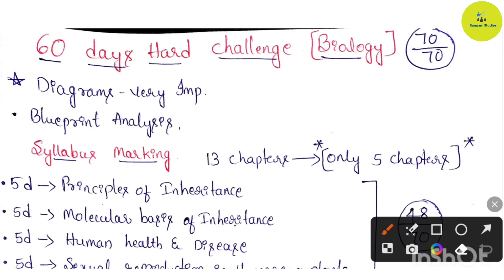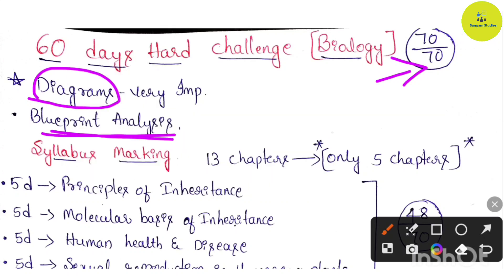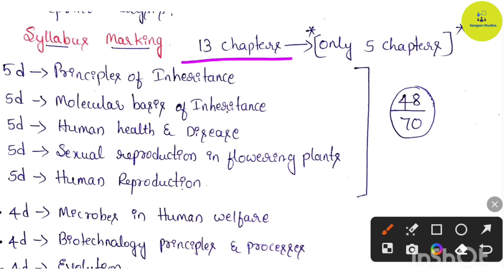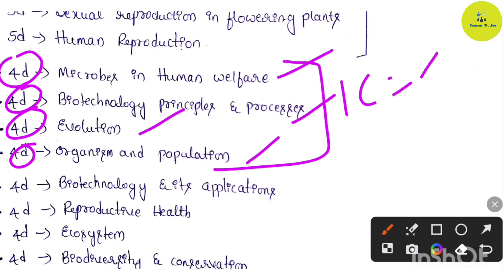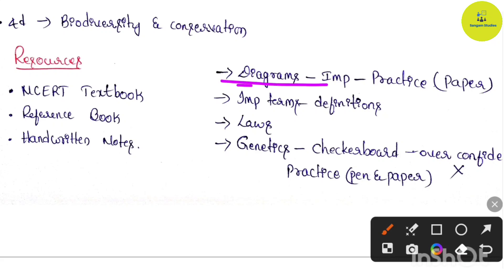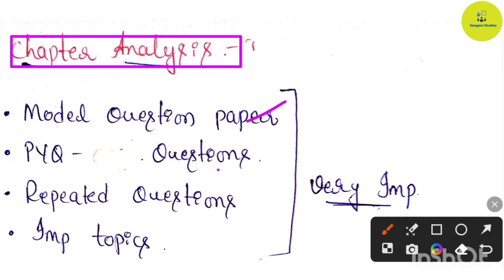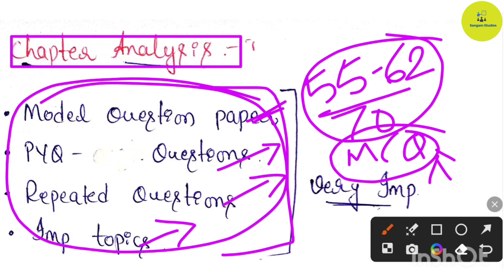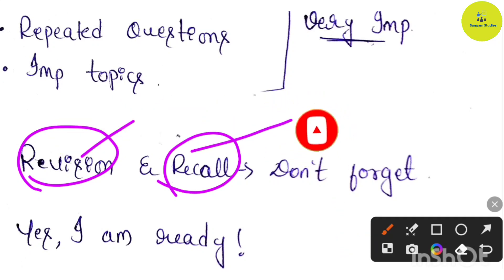BIOLOGY 60 Days Hard Challenge🔥Cover entire syllabus in 60 days😎2nd PUC Board Exam 2024